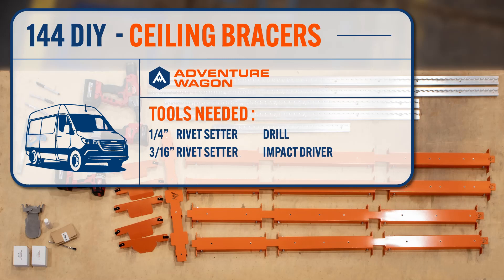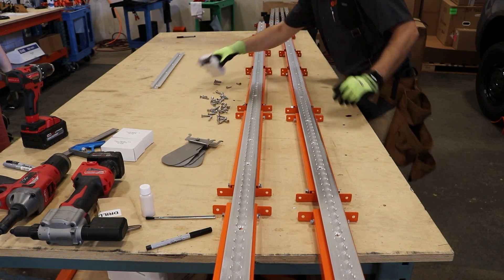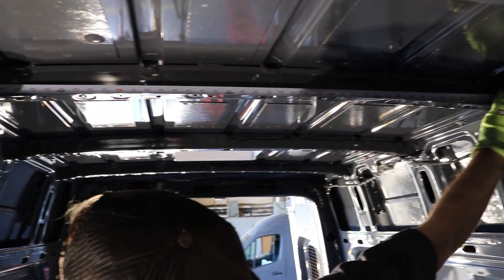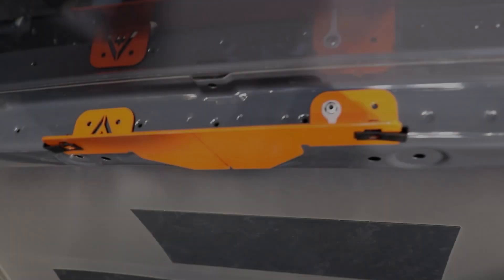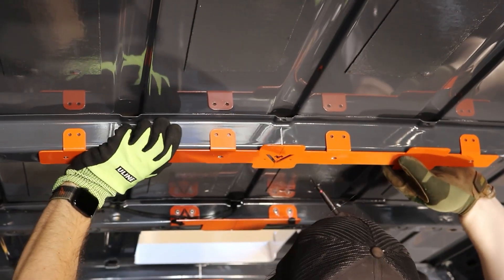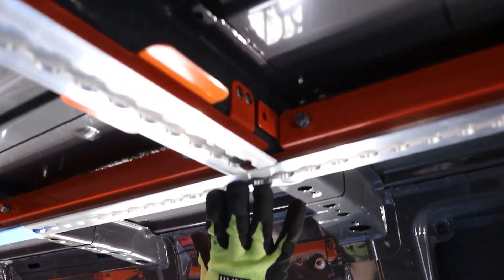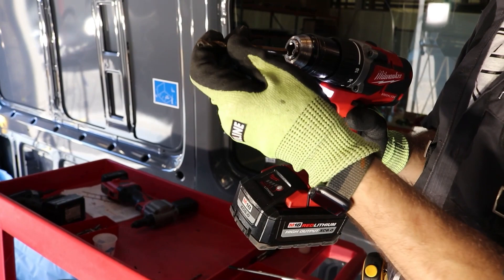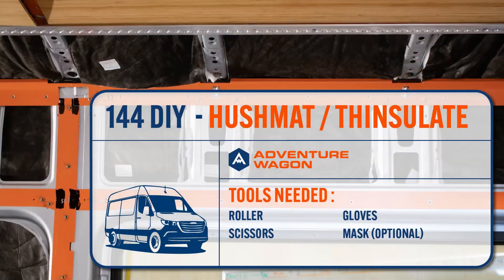A-Frame Ceiling Bracer Installation - Sprinter 144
Hailey walks us through the installation process for our ceiling bracers aka speedstruts in the Mercedes Sprinter high 144 high roof.

Our A-frame ceiling bracers are made of powder-coated steel and are riveted into the frame of the van, reinforcing the metal in the van for excellent pull-out strength.  The L-track then bolts straight into the rivet nuts (rivnuts) to create our signature versatility. With its ultra-durable orange powder coating, the A-frame won’t rust, and of course, will not swell or rot.  These factors virtually eliminate squeaking and rattling and ensure the structural integrity of your van for the long haul.

Timecodes
0:00 - Tools & contents
1:15 - Marking cross brackets & bracer preparation
3:56 - Measuring for true center
5:06 - Cross bracket installation
10:05 - Installing the ceiling bracers